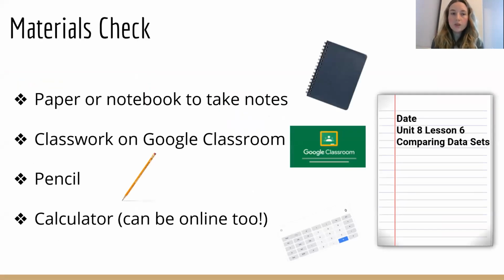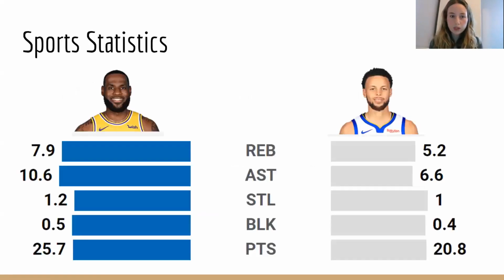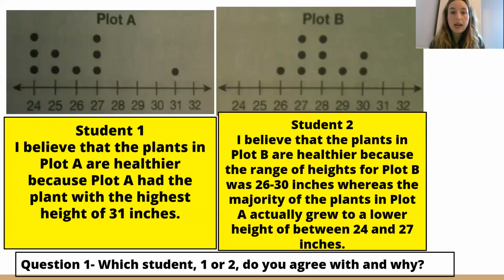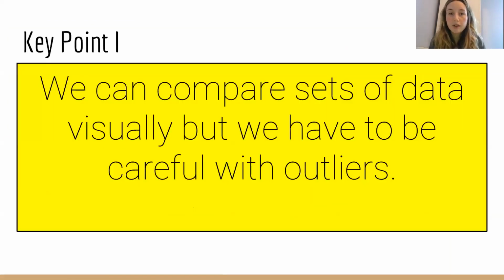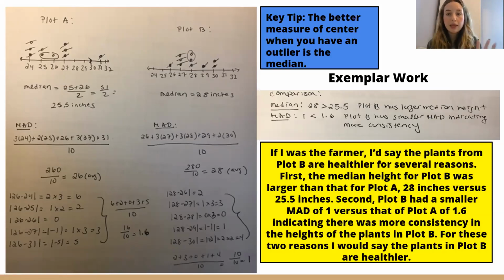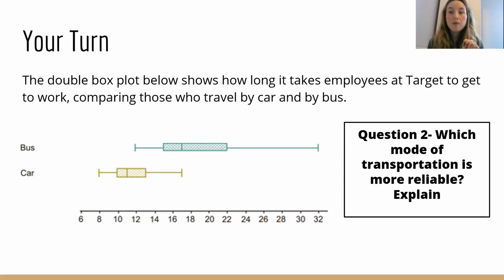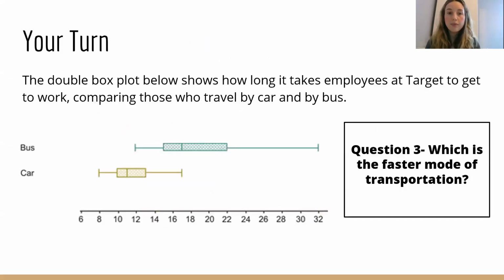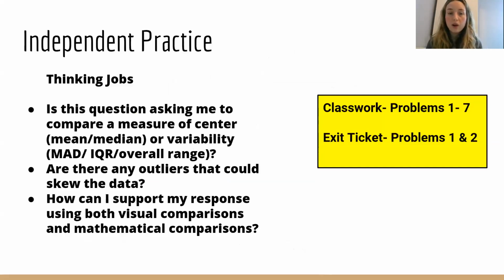7th Math Unit 8 Lesson 6 Video